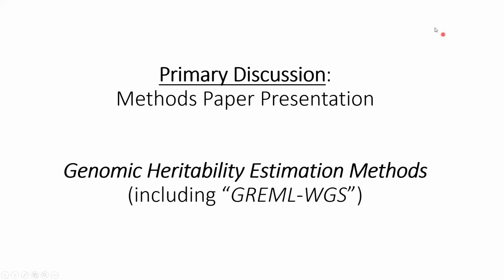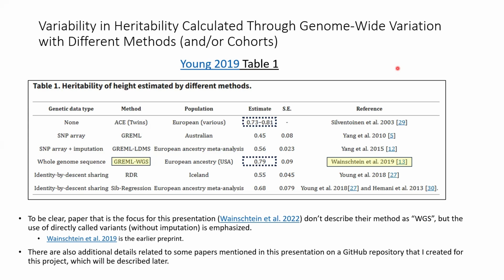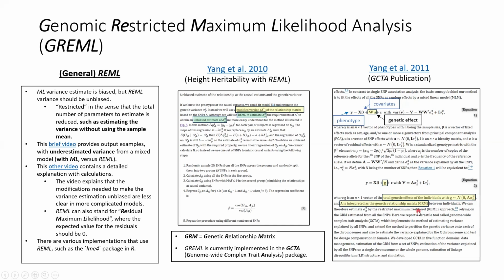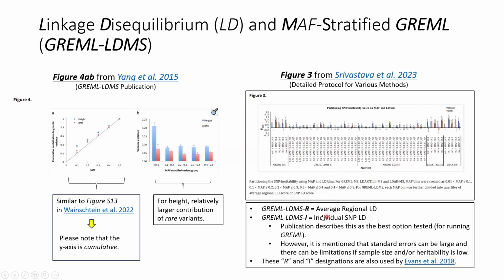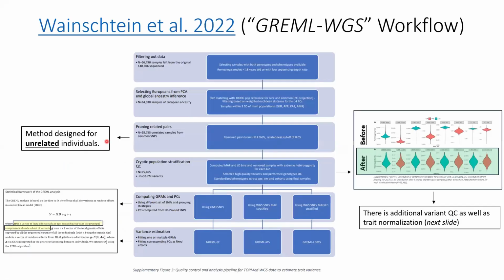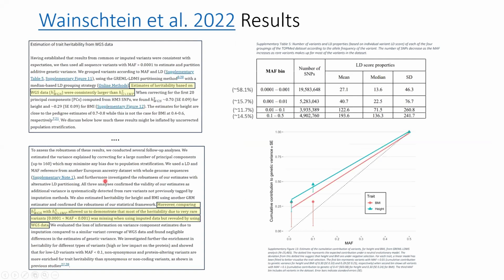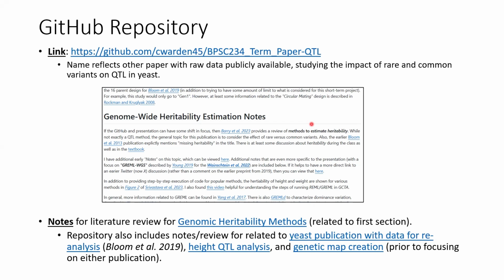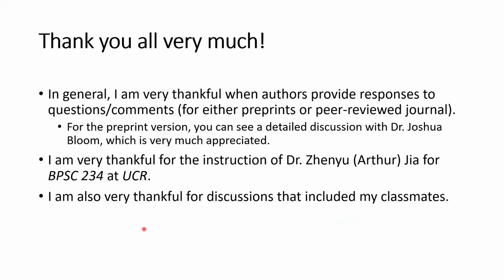Statistical Genomics Term Paper: Genomic Heritability Estimation Methods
Presentation for a Statistics Genomics class (BPSC / GEN 234) at UC-Riverside.

0:00 Introduction
0:47 Heritability Definitions _[*reduced* for formal recording/submission]_
2:47 Young 2019 Comparison of Height Heritability Estimates
4:03 REML and GREML-SC (GREML-Single Component)
7:25 GREML-MS _[*removed* from formal recording/submission]_
9:16 GREML-LDMS
13:02 GREML-LDMS-I Code (General + Wainschtein et al. 2022 GitHub) _[*removed* from formal recording/submission]_
13:59 Wainschtein et al. 2022 ("GREML-WGS") : Workflow
16:38 Wainschtein et al. 2022 ("GREML-WGS") : RINT Trait Normalization _[*removed* from formal recording/submission]_
17:25 Wainschtein et al. 2022 ("GREML-WGS") : Results _[*expanded* for formal recording/submission]_
19:11 Wainschtein et al. 2022 ("GREML-WGS") : Consideration of Next Steps
21:15 Supplementary Secondary Topic : GitHub Repository and Literature Review Notes _[*reduced* for formal recording/submission]_
22:24 Supplementary Secondary Topic : Processed Data Re-Analysis for Bloom et al. 2019 _[*reduced* for formal recording/submission]_
24:25 Supplementary Secondary Topic : Thank You!

All content was copied from either the _PubMed Central_ version of articles or _GitHub_ code.  I was not completely sure what was best if sharing something other than the brief text comments/links.  However, since I will be using a *reduced* set of slides to re-record my formal submission, I decided to post a PDF version of the slides in a slightly different way from the other content:

_Additional Selected Links:_

_Quantitative Genetics Textbook:_

I am also happy to add any additional links that are helpful (either here or on the _GitHub_ repository).